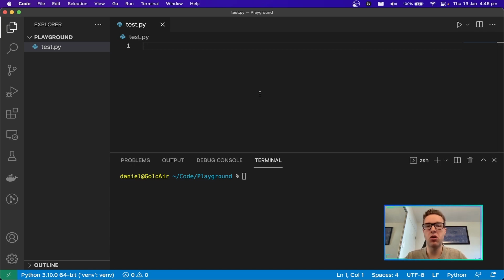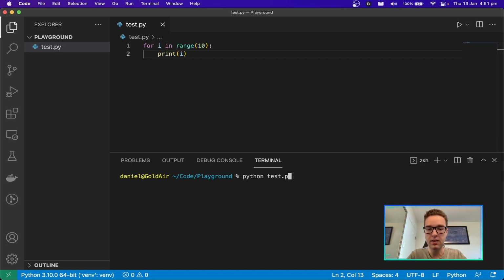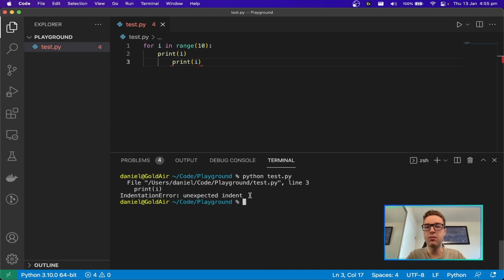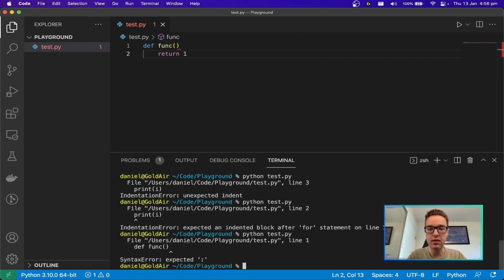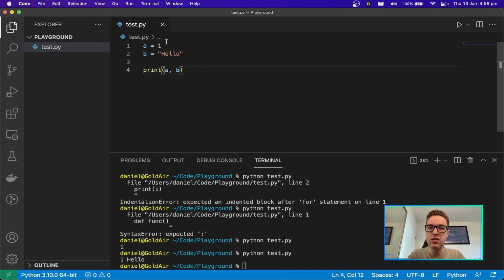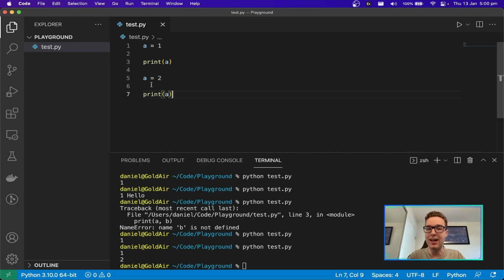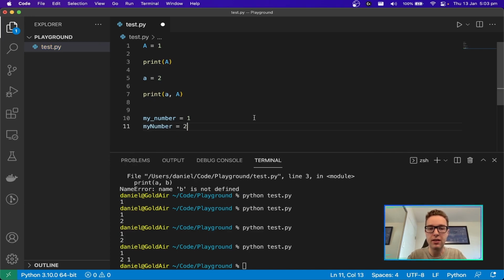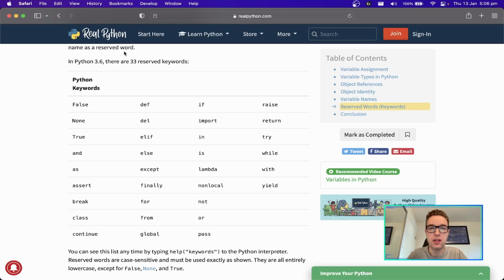\n Python Episode 3 - [Beginner] Syntax + Variables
\n is the educational arm of Data Science with Daniel. \n represents the newline character. This reflects the beginning of something new for those who are just getting started, a place where anything is possible. You will always be writing a new line of code as you learn and develop new skills.

Python Episode 3 starts looking at the Python code itself, how the syntax is written and how to assign and work with variables.

Join the Data Science with Daniel Discord to stay up to date with everything happening in the community

00:00 - Introduction
00:16 - Syntax
05:12 - Variables
10:00 - Reserved Keywords
10:38 - Ending